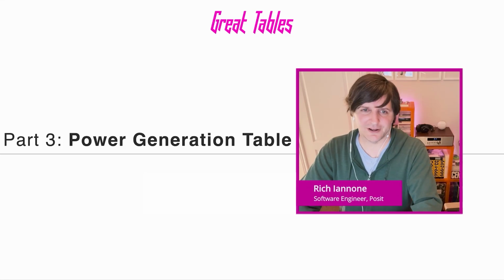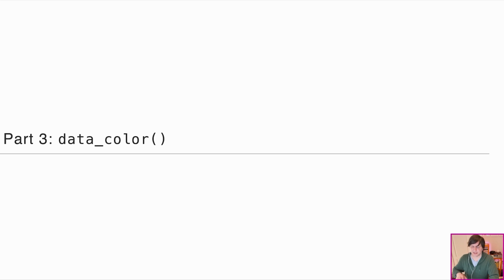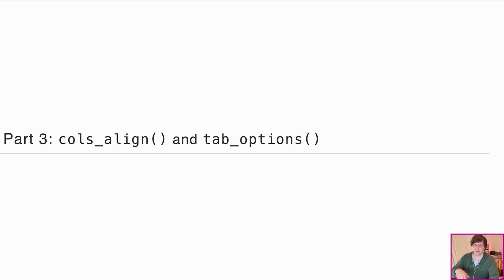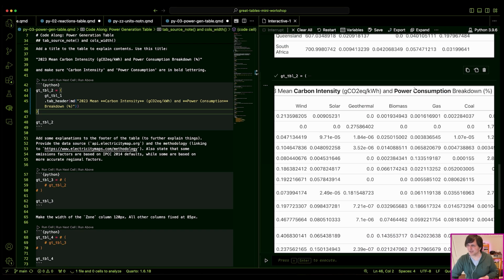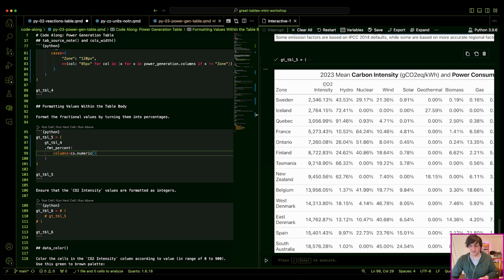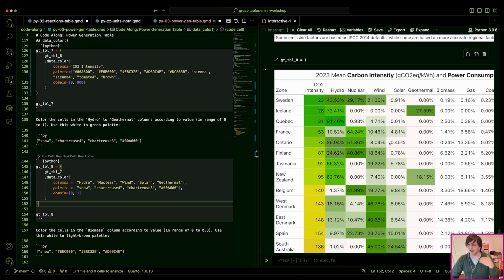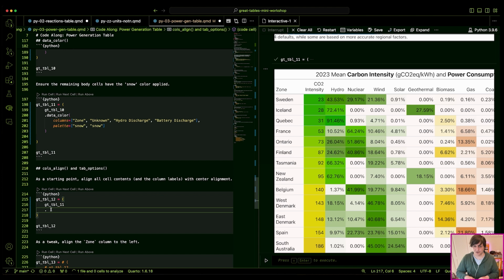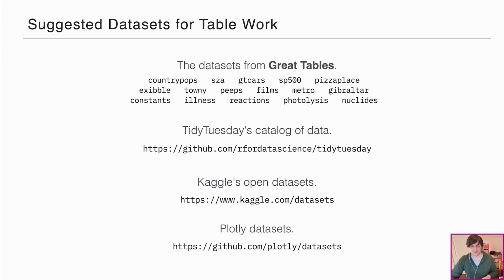Great Tables 3: Data Color and Polishing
This workshop is all about using Great Tables to make beautiful tables for publication and display purposes. We believe that effective tables have these things in common:

structuring that aids in the reading of the table
well-formatted values, fitting expectations for the field of study
styling that reduces time to insight and improves aesthetics
These materials are for you if:

• you have some experience with data analysis in Python
• you often create reporting that involves summarizations of data
• you were often frustrated with making tables for display purposes outside of Python
• you found beautiful-looking tables in the wild and wondered: 'How could I do that?'

About us:

Michael Chow, Senior Software Engineer, Posit

Michael is a data scientist and software engineer. He has programmed in Python for well over a decade, and he obtained a PhD in cognitive psychology from Princeton University. His interests include statistical methods, skill acquisition, and human memory.

Richard Iannone, Senior Software Engineer, Posit

Richard is a software engineer and table enthusiast. He's been vigorously working on making display tables easier to create/display in Python. And generally Rich enjoys creating open source packages so that people can great things in their own work.